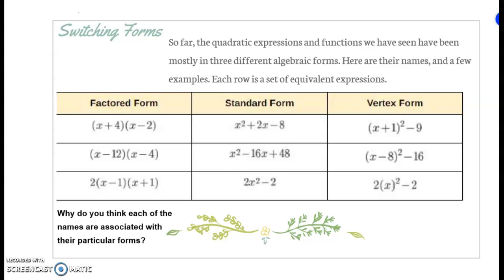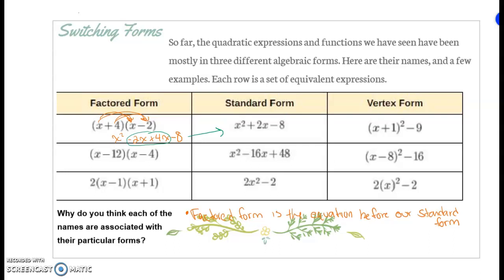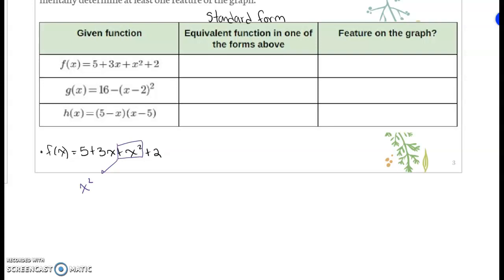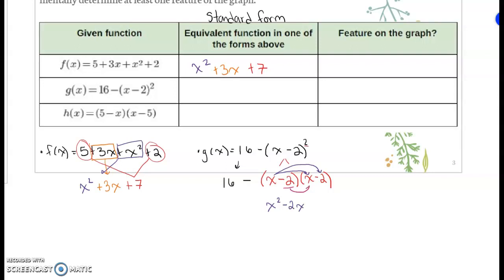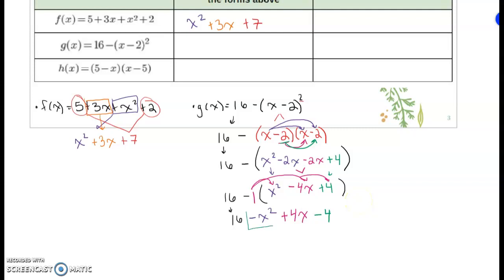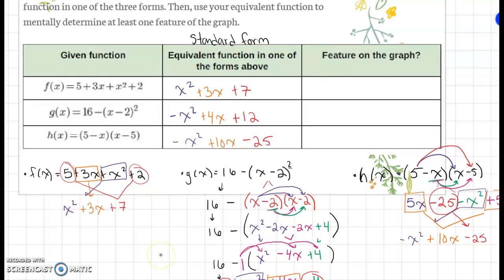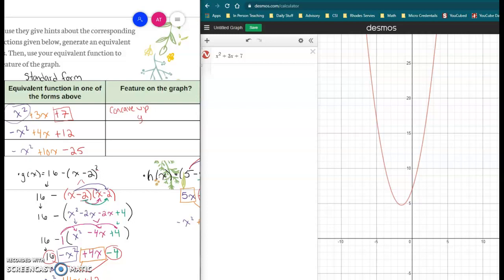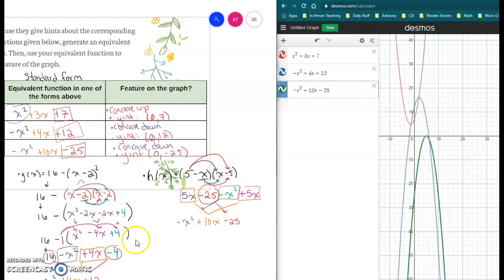Three Unknowns (Three types of Parabolas)